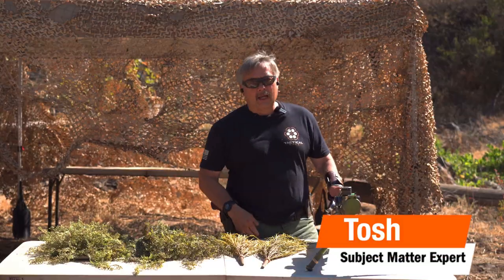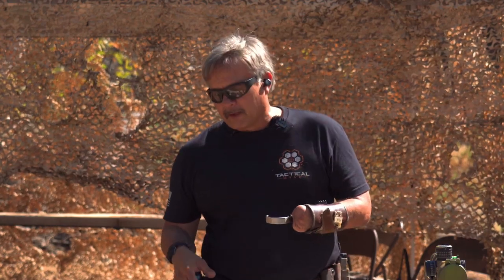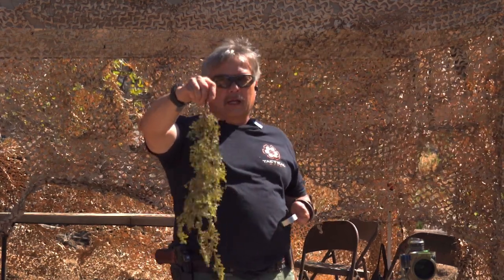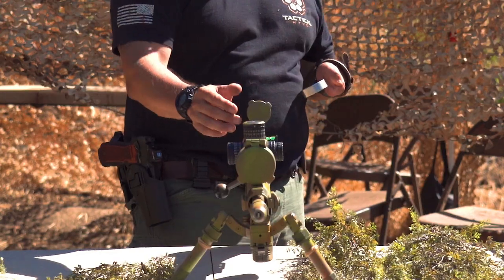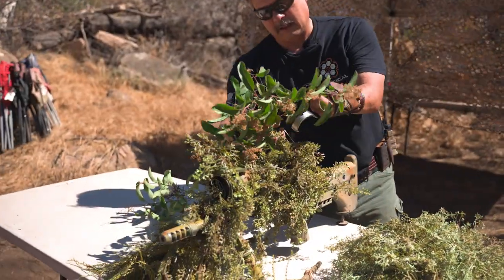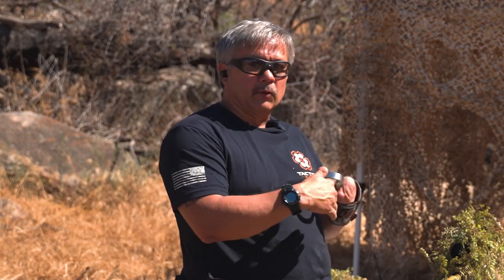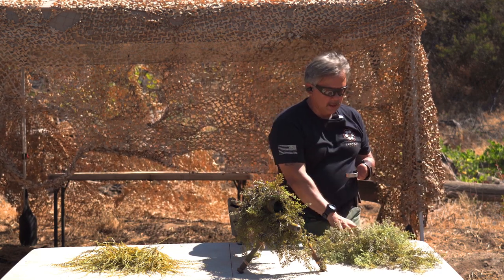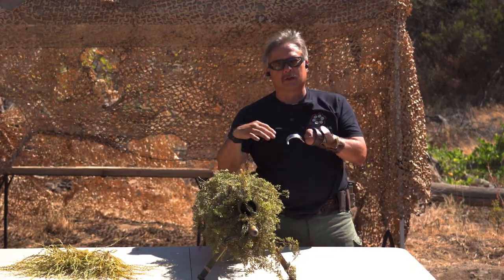Sniper Rifle Camouflage Techniques with Navy SEAL Toshiro "Tosh" Carrington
Retired Navy SEAL Sniper Instructor Toshiro "Tosh" Carrington shares some sniper rifle camouflage techniques.

Although Tosh talks about camouflage techniques for a sniper rifle, specifically, these techniques can come in handy for hunting, too.